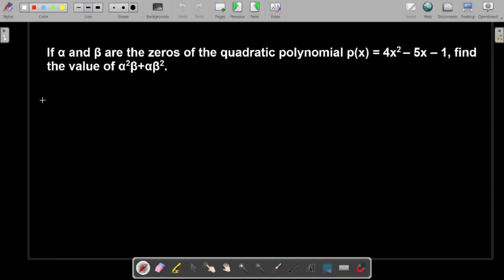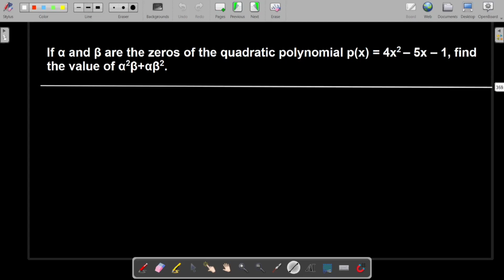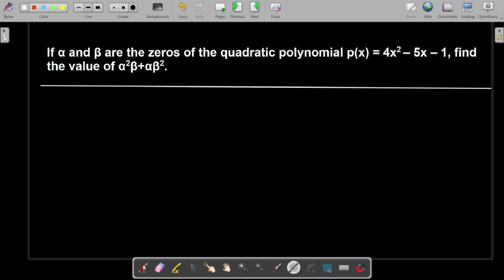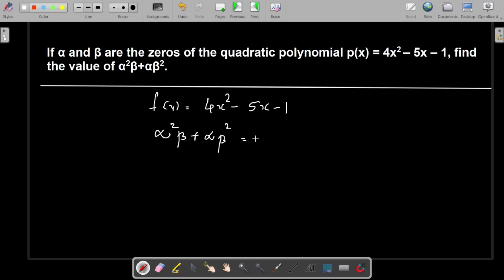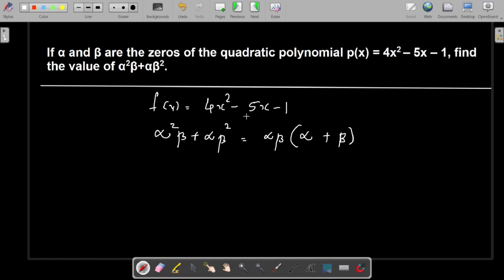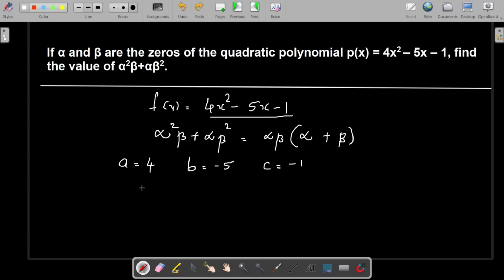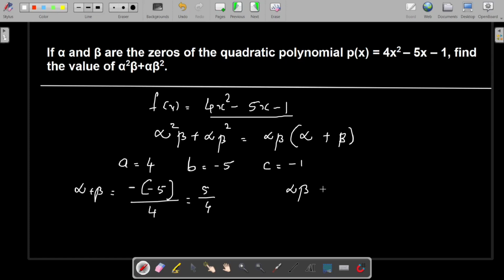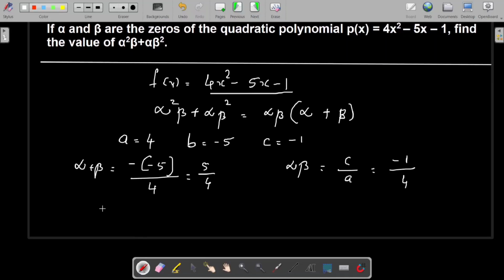Polynomials Class 10 | Find the Value of α²β + αβ² | Important CBSE Question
Struggling with questions that ask for values of expressions involving the zeroes of a polynomial? This quick tutorial shows you the simple trick to solve one of the most common problems from the Class 10 Maths chapter on Polynomials.

You will learn the key steps:

How to simplify the expression by factoring out the common term, αβ.

How to use the sum of zeroes (α+β) and product of zeroes (αβ) from the polynomial's coefficients.

How to substitute these values to get the final answer easily.

This is a fundamental question type for your CBSE board exams. Mastering this technique is essential for scoring well!